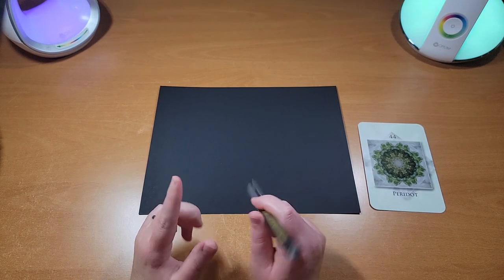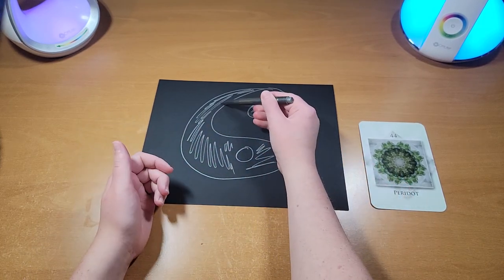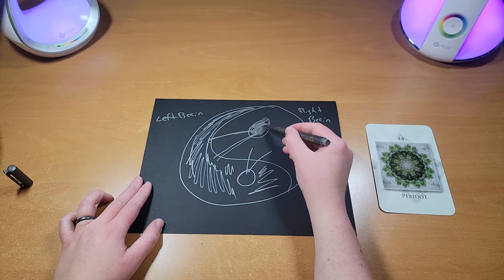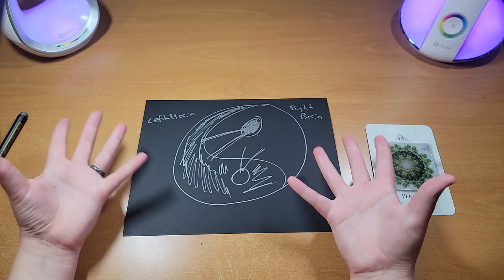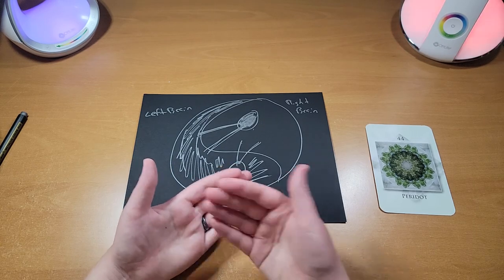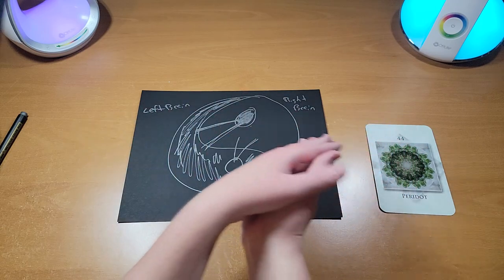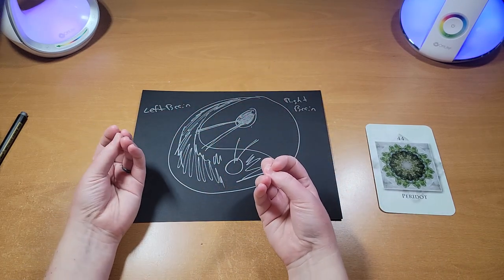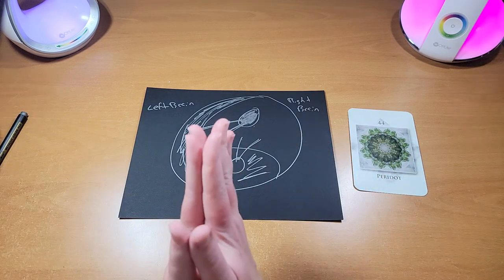The Penetrating Light | Perpetual Motion | Key # 3 | Silver Sun Timeless Energy Activation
Video number three of the Silver Ray Activations! Today we are invited to feel into how Light is a penetrative force in the universe. The energy that penetrates to the centre of something is the energy that "drives the vehicle." When two halves of one whole penetrate each other in union, a push-pull mechanism of limitless energy is created.